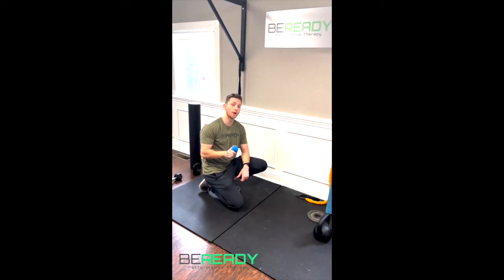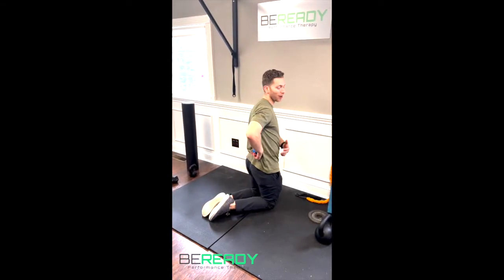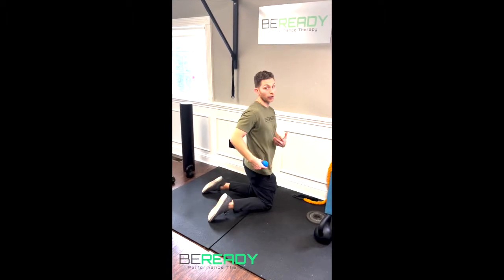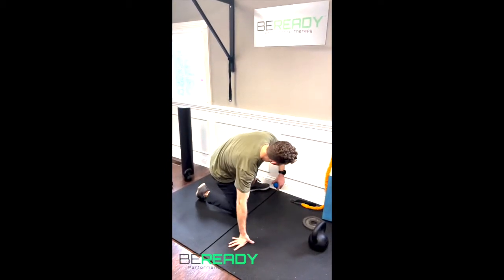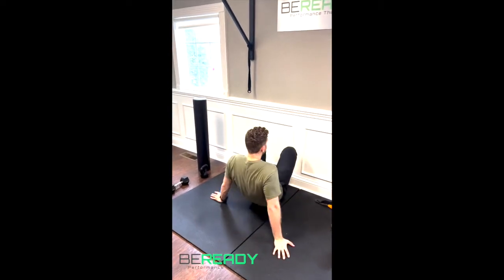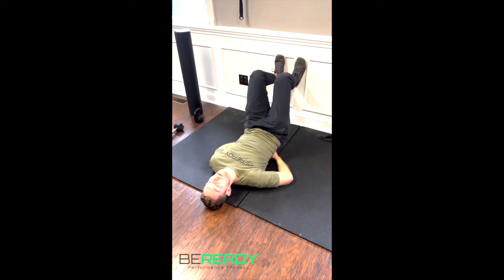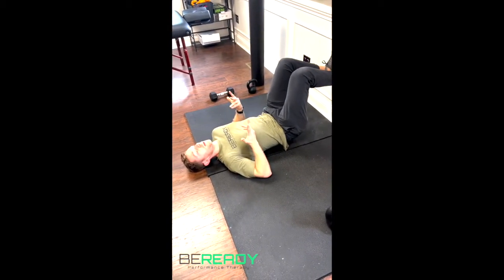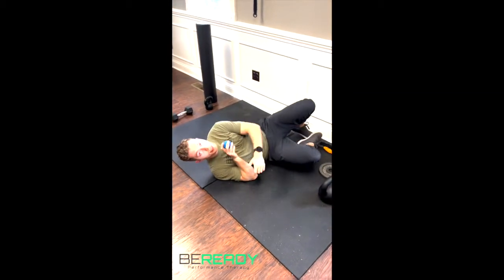Low Back Release